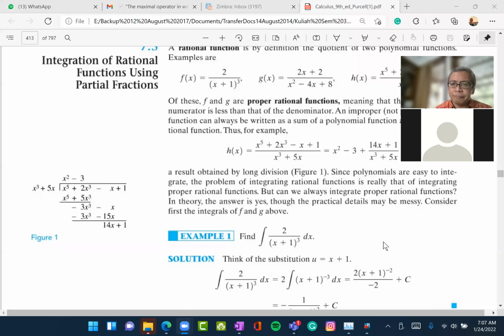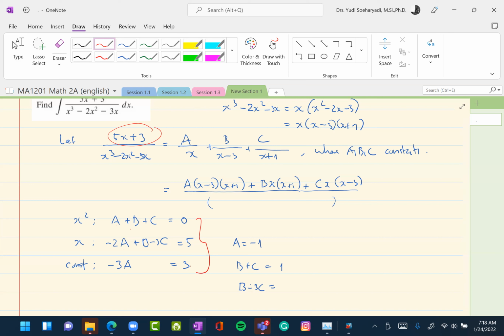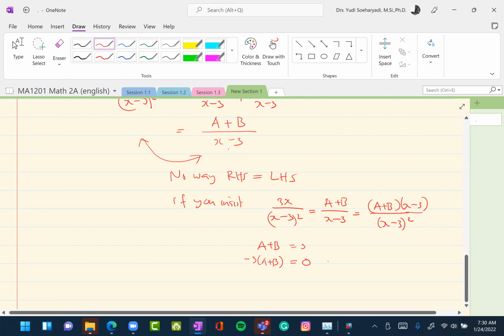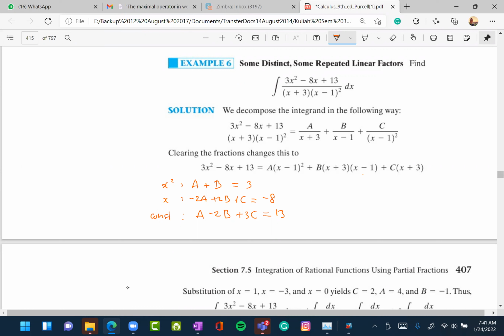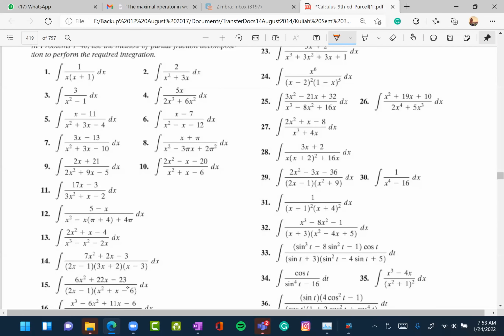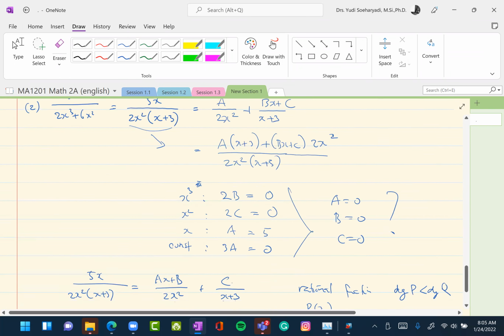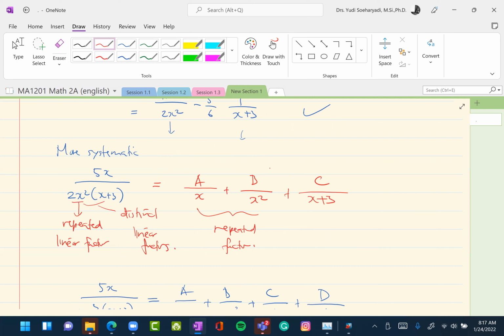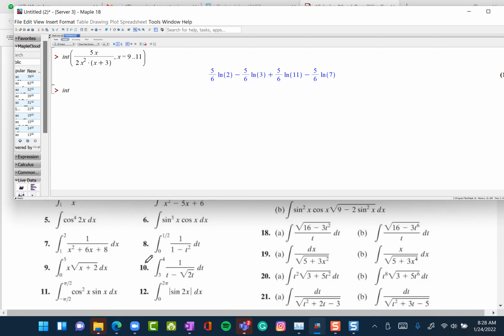MA1201 Math 2A (English) Session 2.1A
Methods of integration. Partial fractions, indeterminate forms